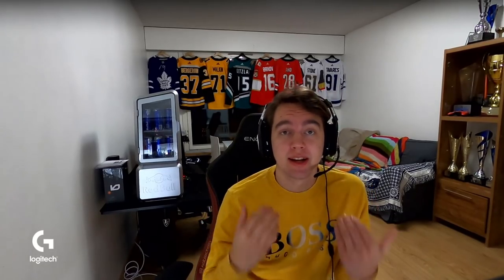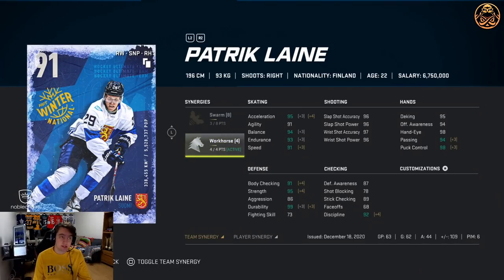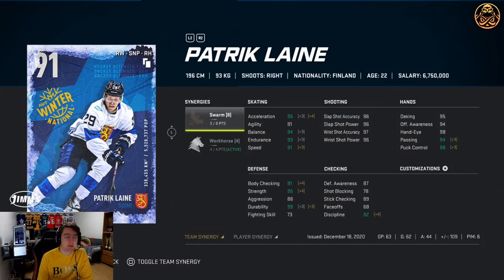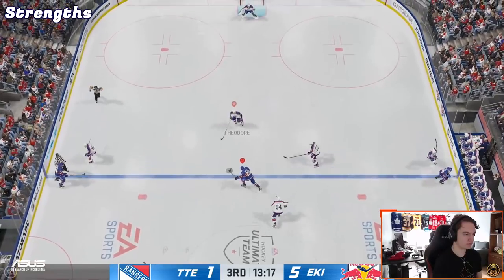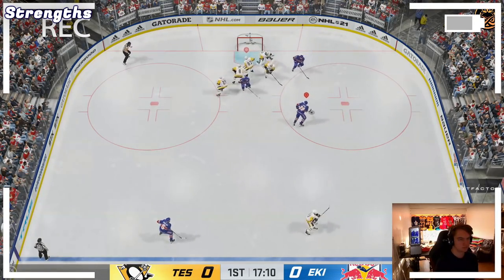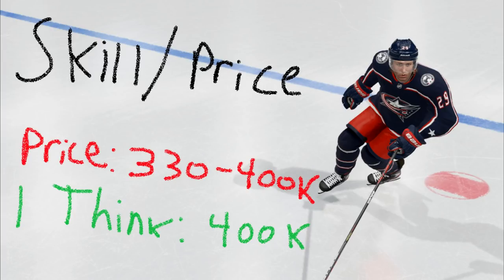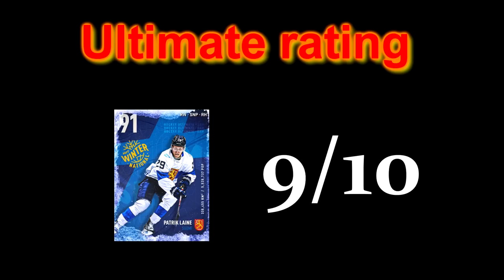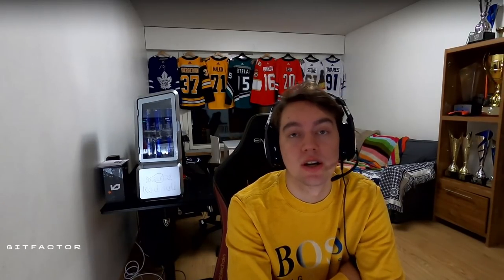NHL 21 | HUT Card Review: 91 OVR Patrik Laine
Let me know what card to review next :)

I also recommend following my Twitch if you´re interested in more of my content.

Music from Epidemic Sounds and NSC

PSN: ENCEKI
Xbox GT: Tilantekija

0:00 Intro and stats review
1:22 Strengths
2:32 Weaknesses
3:12 Overall
4:01 Outro